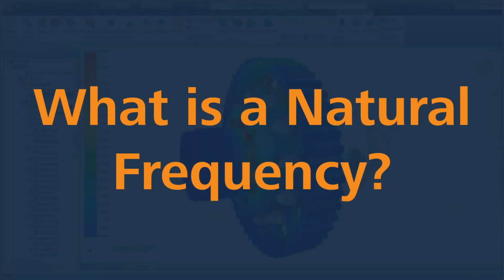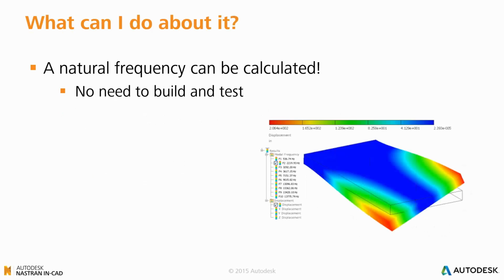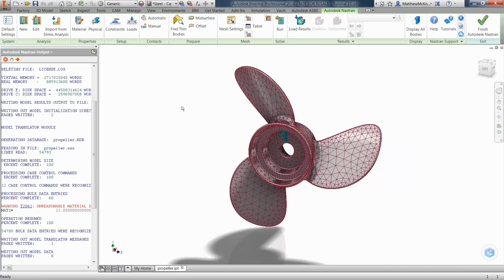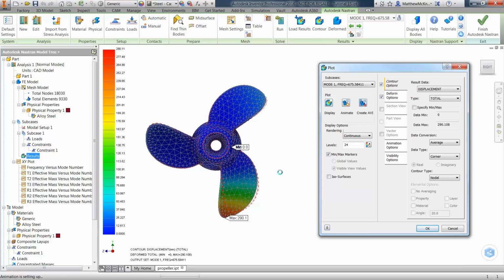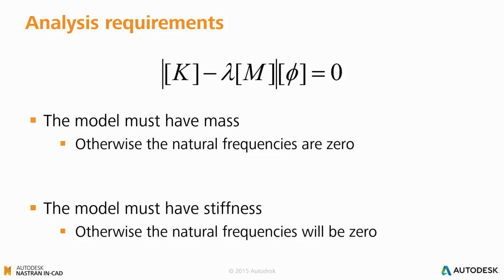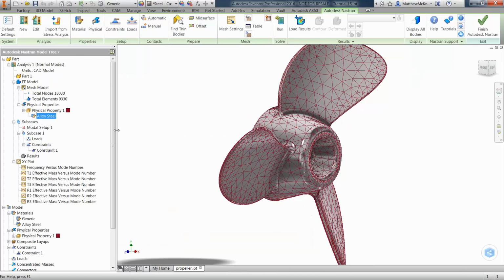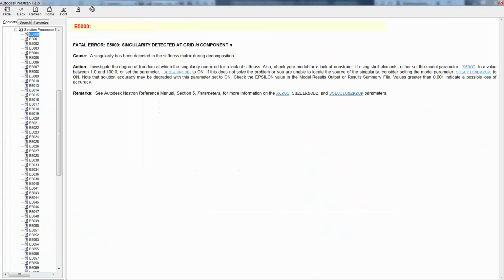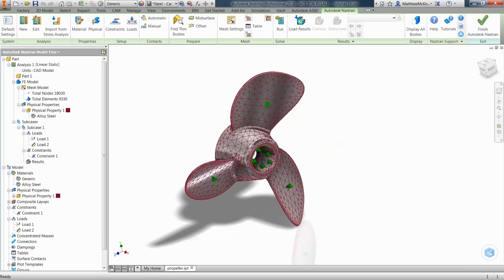Fundamentals of Modal Analysis in Nastran In-CAD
In this webinar Matthew McKnight, Sr. Technical Sales Specialist, gets to the fundamentals of a normal modes analysis in Nastran In-CAD. Learn the theory behind dynamic analyses and pick up some tricks on how to use a normal modes analysis to help troubleshoot your static analyses.